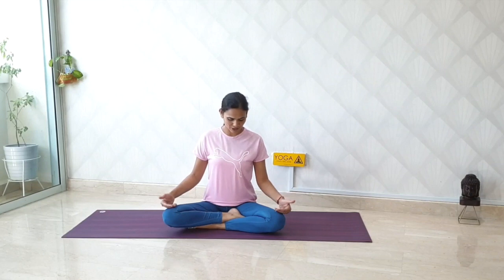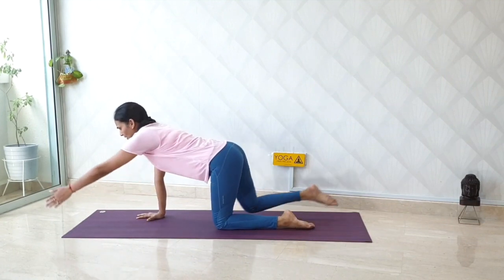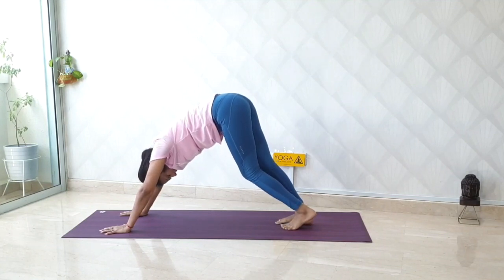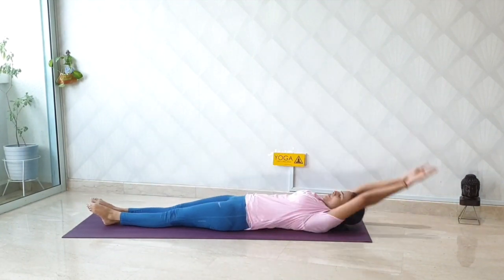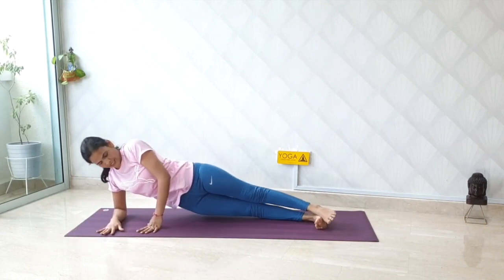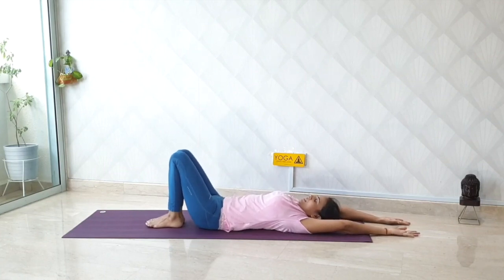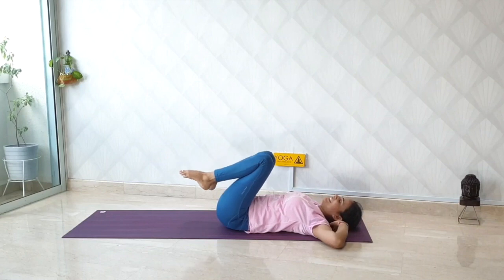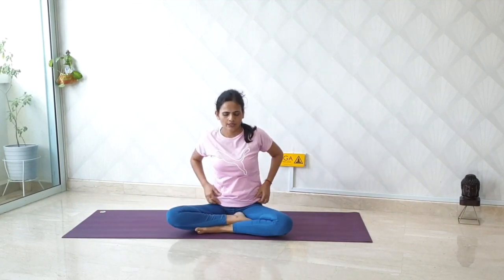Core Yoga with Rita Jain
Hello everyone! Enjoy this Core Yoga practice which would help to improve your core muscles, body posture, flexibility, balance and inner strength. In this video, there are a few dynamic and effective yoga postures that will strengthen your back, abdomen, pelvis and hips for your regular practice. Stay happy and healthy, thank you.